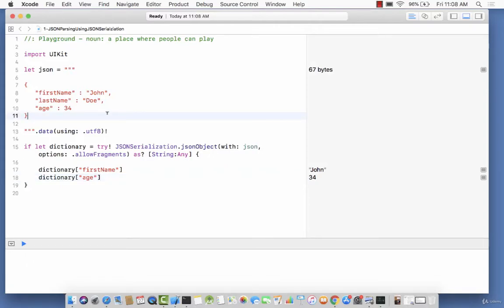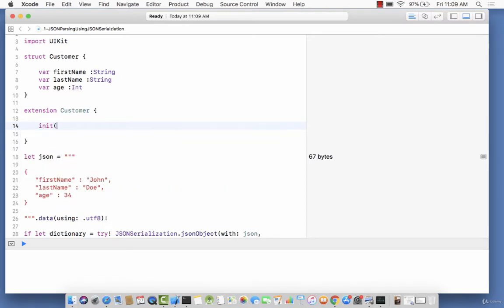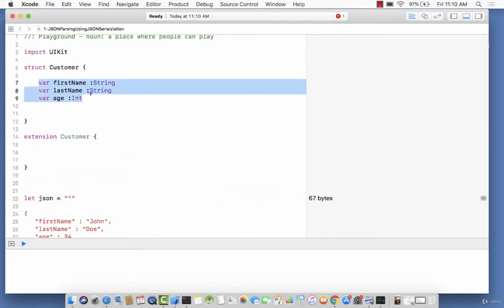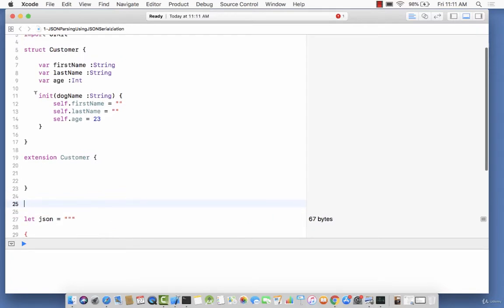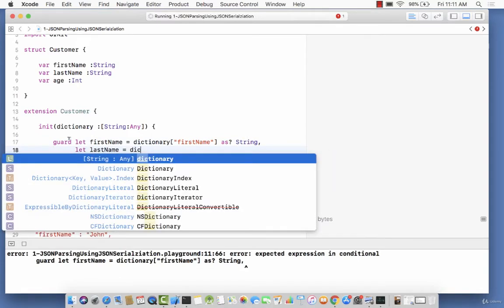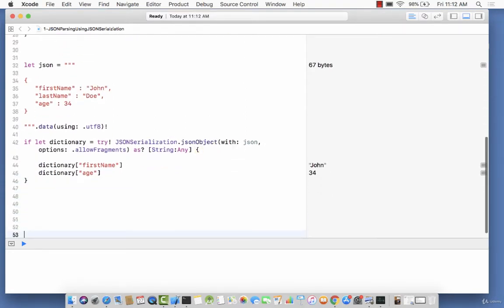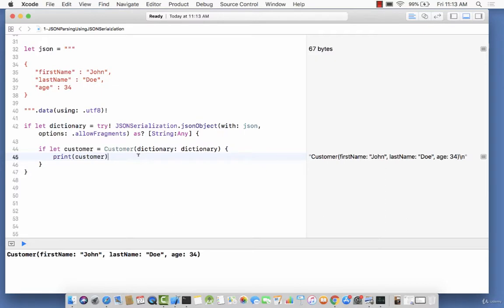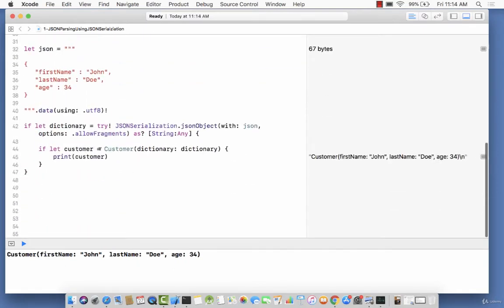Ultimate Guide to JSON Parsing with Swift : Mapping JSON Result to Customer Model